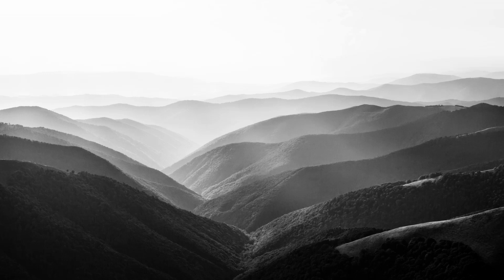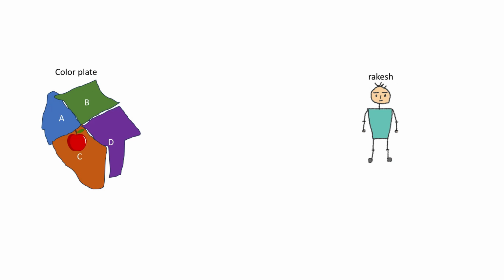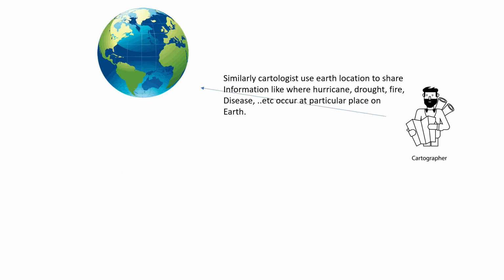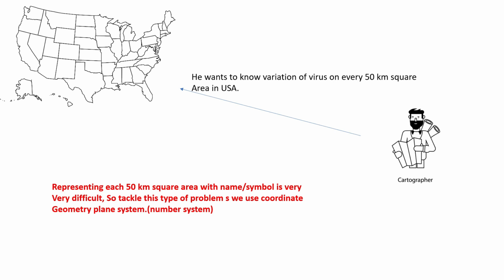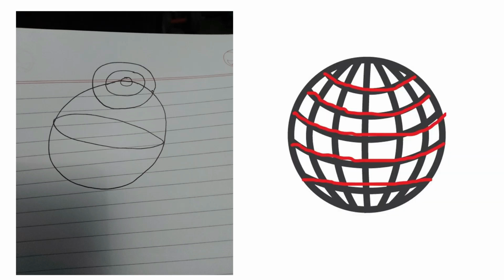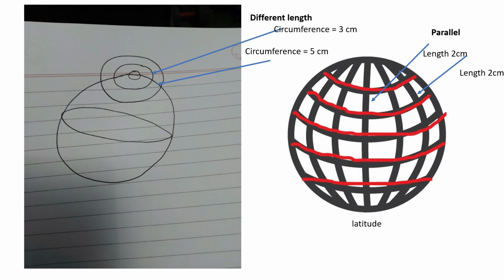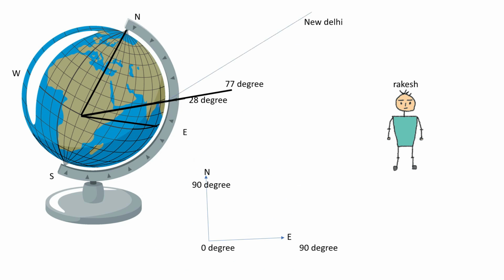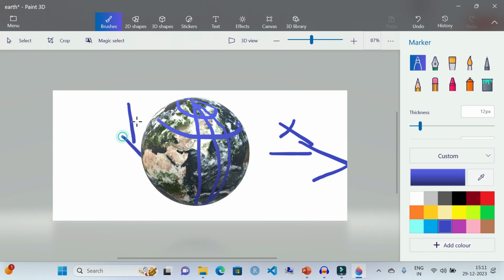What is Geographical Data?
In this video, I am giving answer of question what is gis?